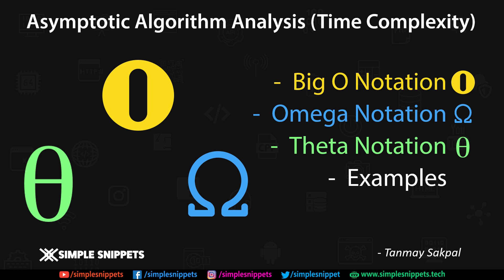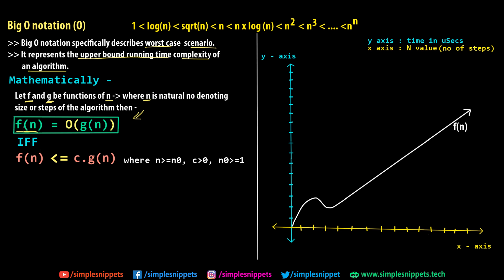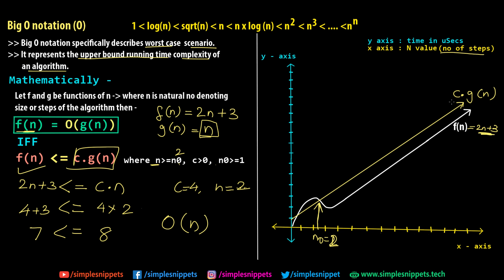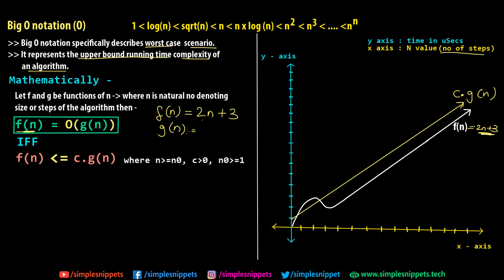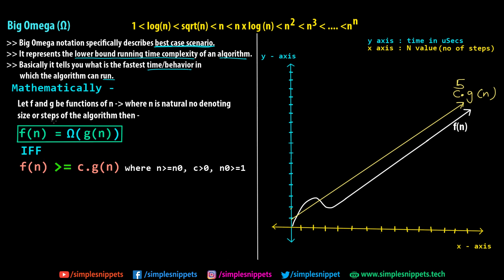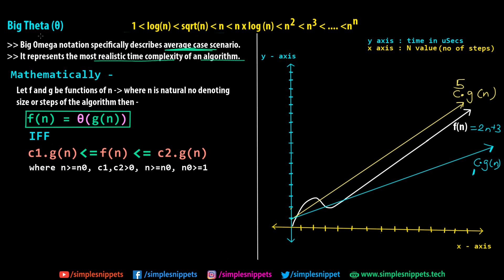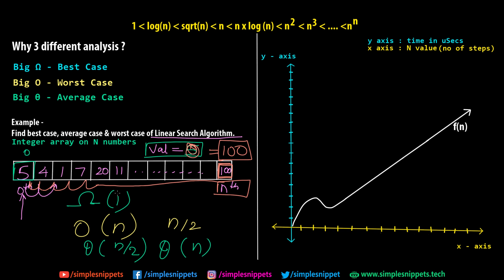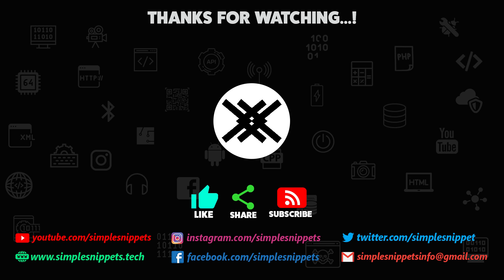Big Oh(O) vs Big Omega(Ω) vs Big Theta(θ) notations | Asymptotic Analysis of Algorithms with Example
In this tutorial we will understand the 3 different Asymptotic Time Complexity analysis of Algorithms namely -
Big Oh(O)
Big Omega(Ω)
Big Theta(θ)
We will understand each Complexity by taking its mathematical definition as well as example with graph.
Lastly we will understand its practical usage & understand why we really need 3 different time complexity measures.

Big O notation specifically describes worst case  scenario.
It represents the upper bound running time complexity of an algorithm.
Mathematically -
Let f and g be functions of n - where n is natural no denoting size or steps of the algorithm then -
f(n) = O(g(n))
IFF
f(n) less than or = c.g(n)
where n greater than = n0, c greater than 0, n0 greater than = 1

Big Omega notation -
Big Omega notation specifically describes best case scenario.
It represents the lower bound running time complexity of an algorithm.
Basically it tells you what is the fastest time/behavior in which the algorithm can run.
f(n) = Ω(g(n))
IFF
f(n) greater than or = c.g(n)

Big Theta (θ) notation -
Big Omega notation specifically describes average case scenario.
It represents the most realistic time complexity of an algorithm.
f(n) = θ(g(n))
IFF
c1.g(n) less than or = f(n) less than or = c2.g(n)
where n greater than = n0, c1,c2 greater than 0, n greater than = n0, n0 greater = 1

Big Ω - Best Case
Big O - Worst Case
Big θ - Average Case